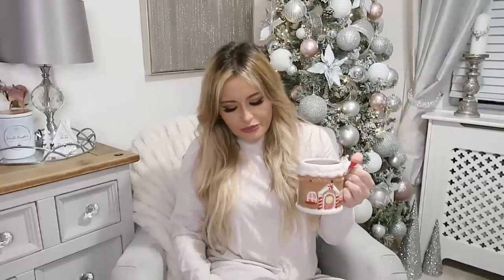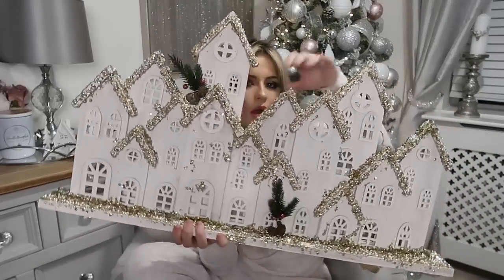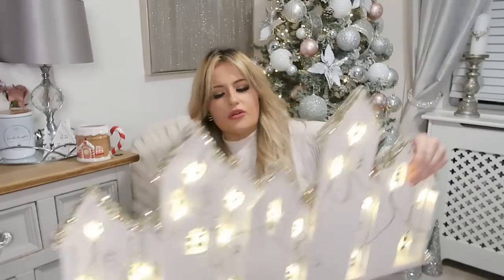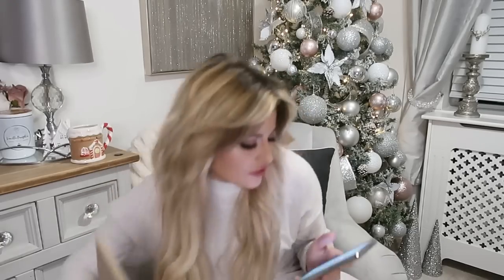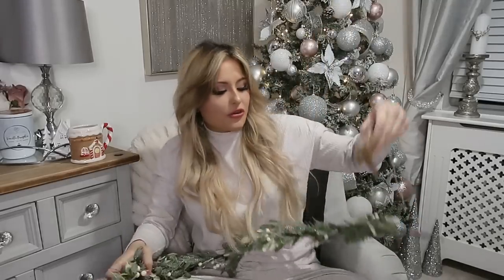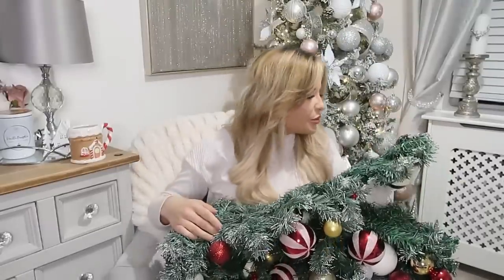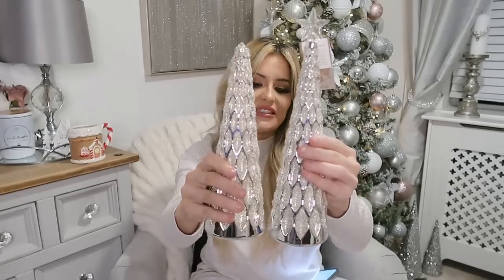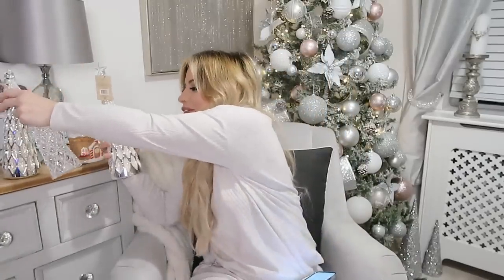THE RANGE CHRISTMAS HAUL - beautiful Christmas home decor 🎄🥰